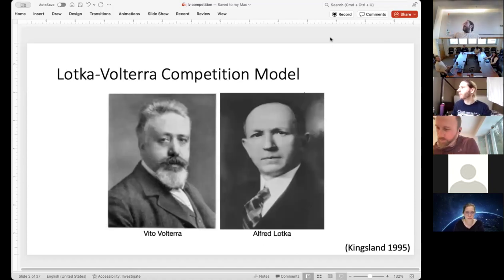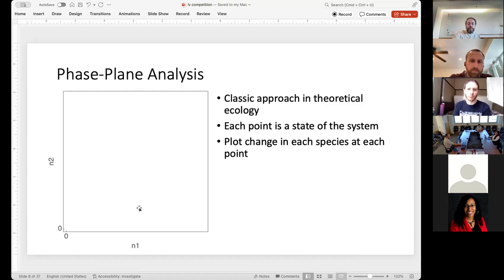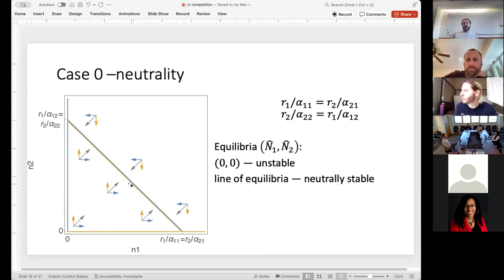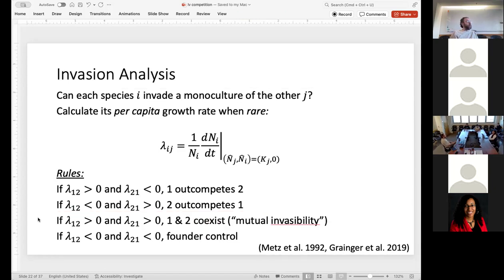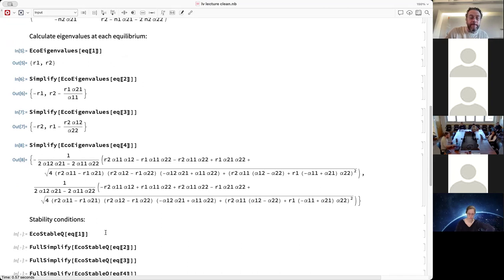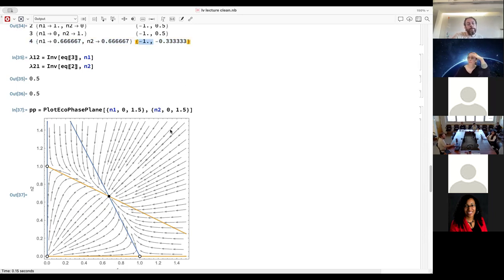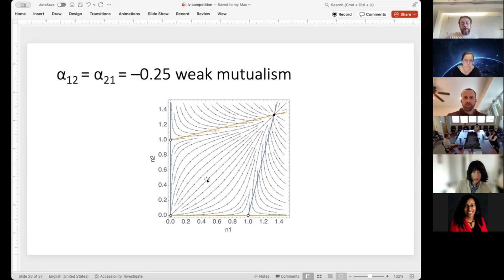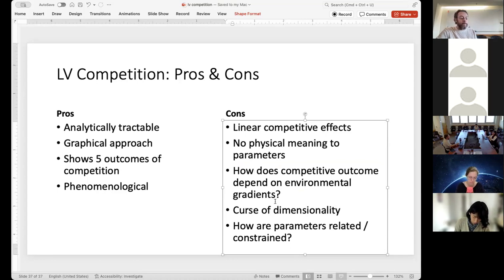RCT 1 - Lotka-Volterra Competition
Resource Competition Theory Seminar Lecture 1 - Lotka-Volterra Competition